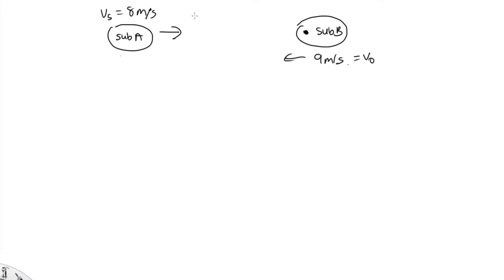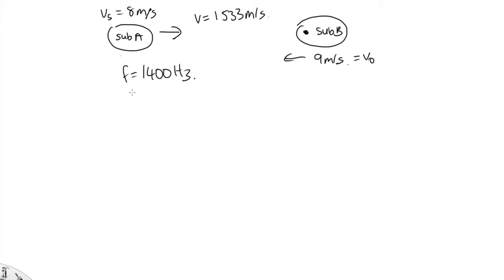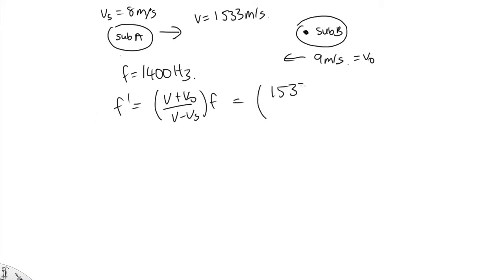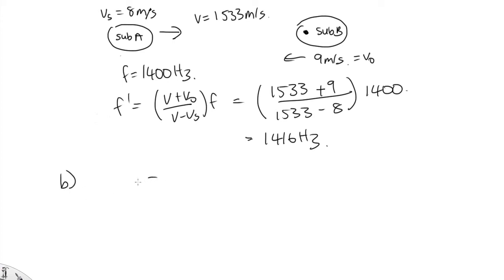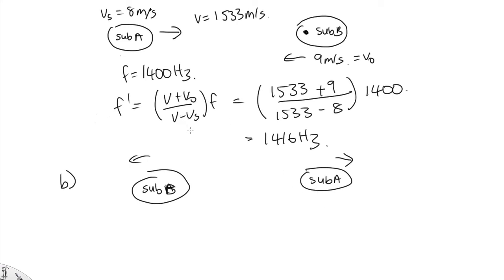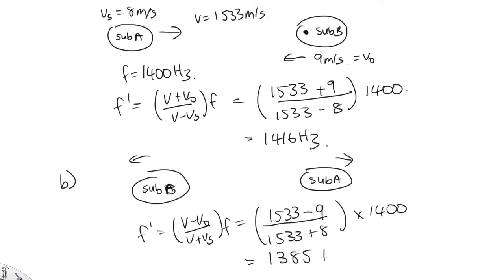Solution to Doppler submarine problem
This video presents the solution to the Doppler submarine problem.